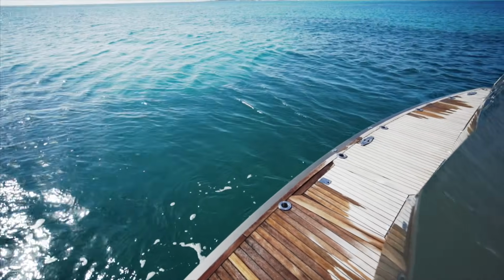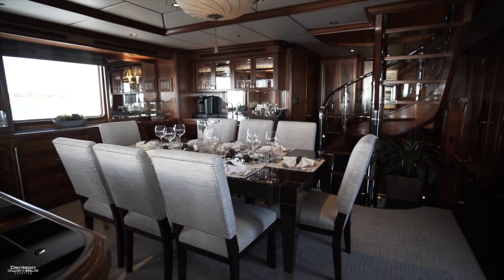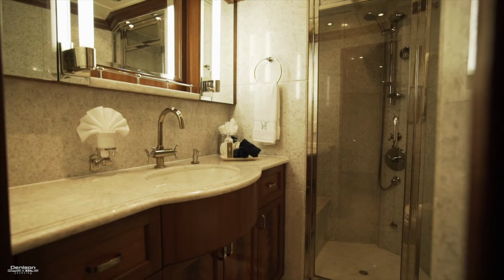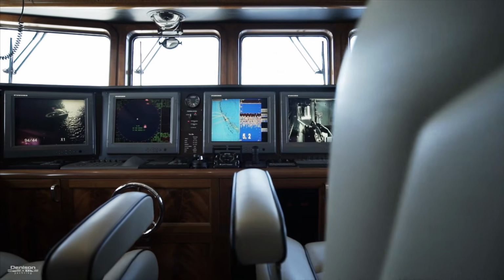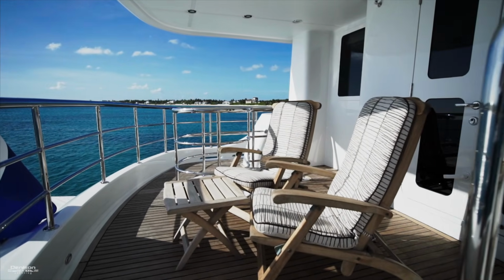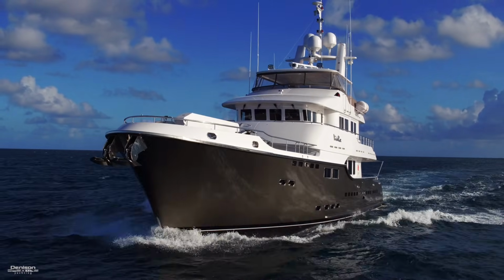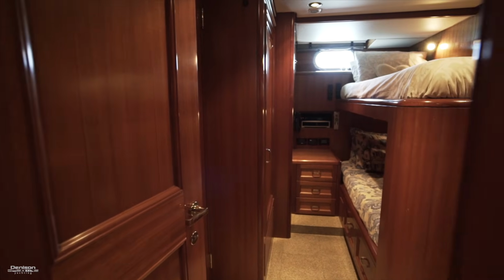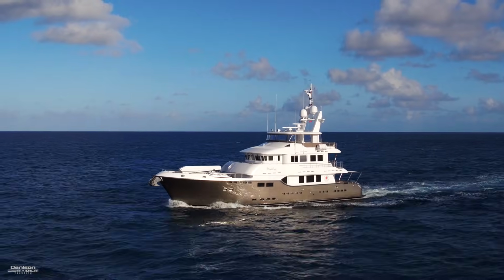Nordhavn 86 Expedition Yacht [Walkthrough]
86 Nordhavn 2007 [VIVIERAE]

VIVIERAE is a top-quality expedition yacht that has been meticulously maintained by her full-time professional crew. She has cruised extensively in the Caribbean, Bahamas and  Eastern seaboard of the US.

This spacious and elegant expedition-style yacht is built for luxurious and economic, long-distance cruising. With a 24-foot beam, VIVIERAE offers a layout and space of vessels much larger. A pre-sale electrical and mechanical survey is being completed in June 2017.

0:00 Introduction
0:23 Swim Platform
0:34 Aft Deck
0:48 Salon
1:13 Dining
1:37 Galley
1:52 Master Stateroom
2:11 Guest Staterooms
2:38 Wheel House
3:20 Sky Lounge
3:35 Flybridge
4:40 Tender Storage
5:15 Crew Quarters
5:33 Engine Room